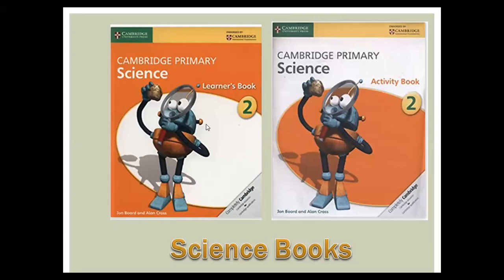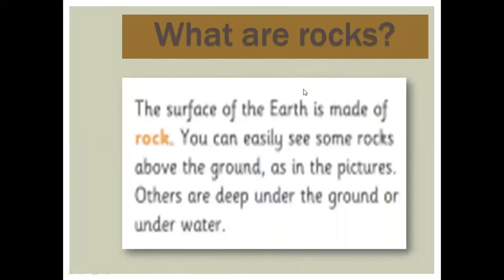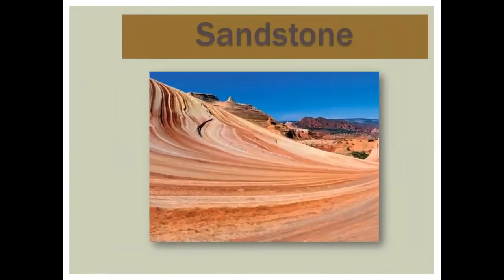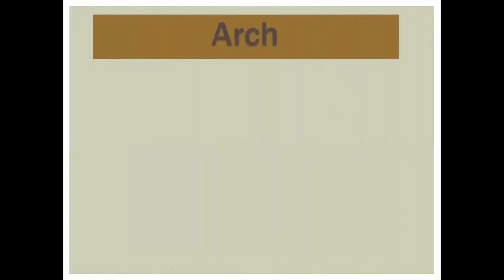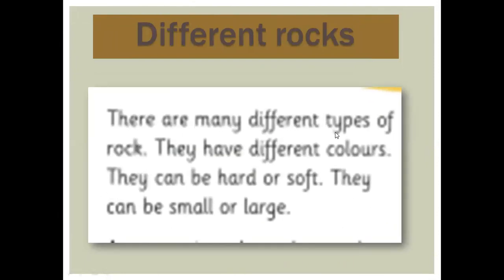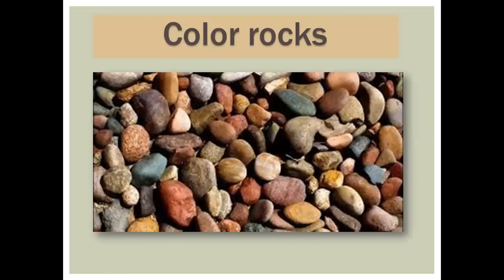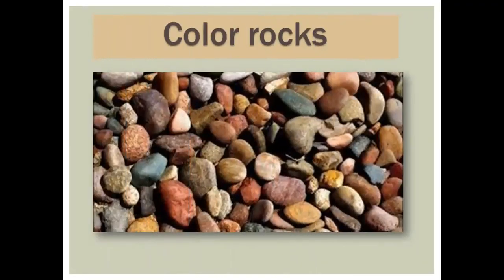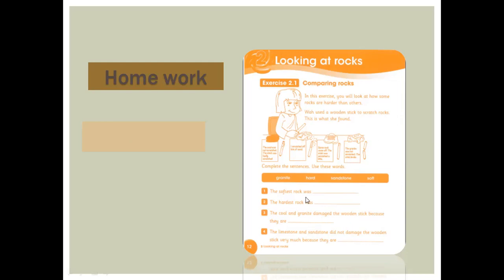Science Unit 2 Lesson 1 What are rocks?